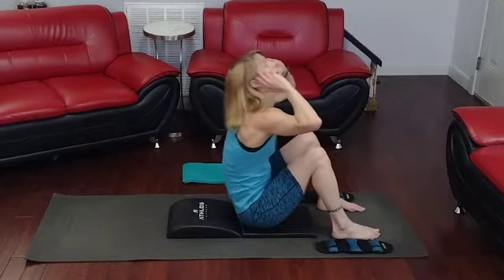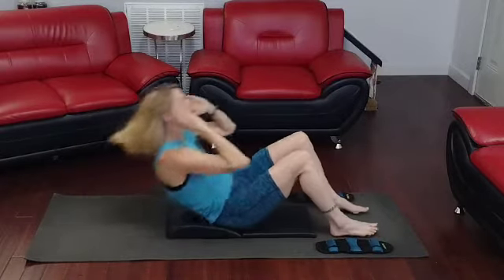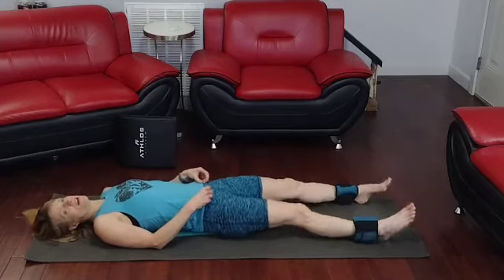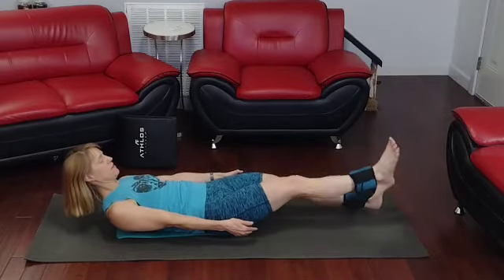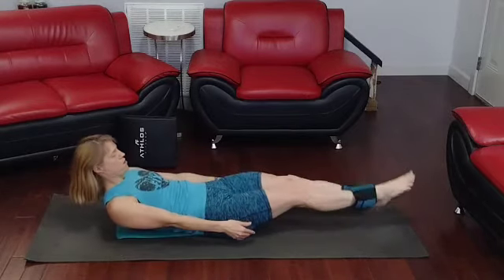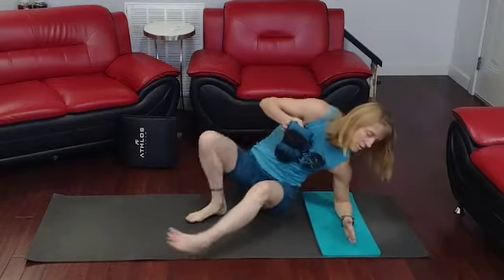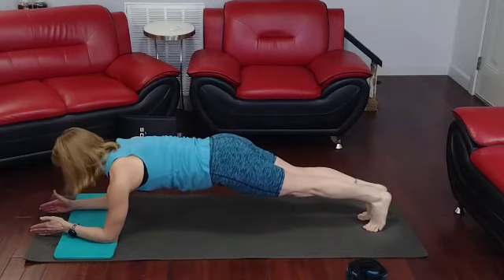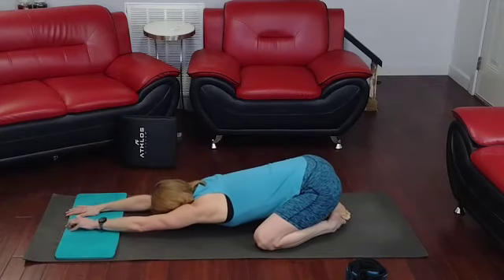Ab Challenge II – Day 23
60 Sit-ups
80 Flutter Kicks
20 Side Hip Tap Downs each side
2 Min Plank

Proper Full Sit-up

1. Start by lying on your back with your knees bent. Sit ups work best if you do them on a soft surface, such as a mattress. Keep your knees bent at a 90-degree angle, with your feet flat on the floor.

2. Put your fingertips on the back of your ears. Your elbows should be bent and pointing out at your sides. Cupping the back of your ears with your fingertips — as opposed to placing them on the back of your head — can help prevent you from pulling yourself up by your neck as you’re doing sit ups.[2]
• You can also cross your arms over your chest or hold your arms slightly above the floor so they’re parallel to your sides.

3. Lift your torso up as close to your thighs as possible. Do this with a smooth, steady motion, keeping your feet flat on the floor. When you’re done lifting your torso, your lower back should be off the floor.
• You can come all the way to your knees for full or up to sit

4. Lower your torso down to the floor so you’re back in the starting position. Like you did when you lifted your torso up to your thighs, use a smooth and steady motion as you lower it down.
• Once you’re back in the starting position, you can repeat.

Flutter Kicks
1. Lie on your back and extend your legs up to a 45-degree angle. ...
2. Keeping your legs stick straight and glued together with your toes pointed, start lowering one leg.
3. Raise your lowered leg and lower the other, focusing on keeping your core engaged.
4. Continue the movement, alternating between legs.

Forearm Plank
Step 1
Begin in a kneeling position. Bend your elbows to 90 degrees and pitch forward to place your hands and forearms on the floor.
Step 2
Extend your legs behind you with toes tucked under to press into the plank. Distribute weight in your hands evenly by spreading your fingers apart, creating a stable base. Make sure to keep your body in a straight line, keeping your abdominal muscles tight.

• In order for a plank to be effective, it's important to make sure you: Engage your core (think of pulling your belly button into your spine) Keep your elbows directly under your shoulders. Keep your forearms parallel to one another. Keep your eyes gazing toward the ground slightly in front of you.